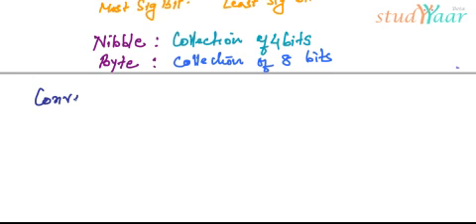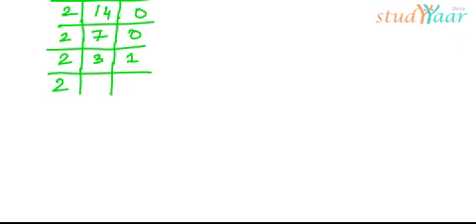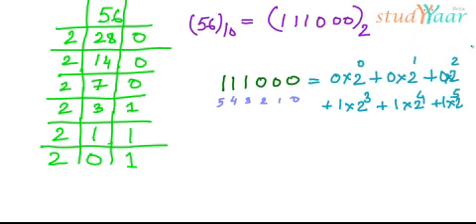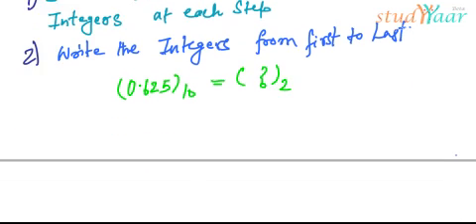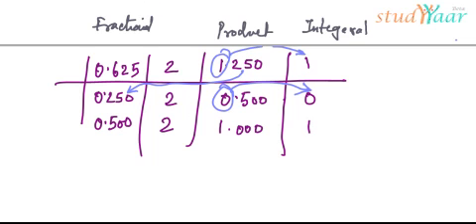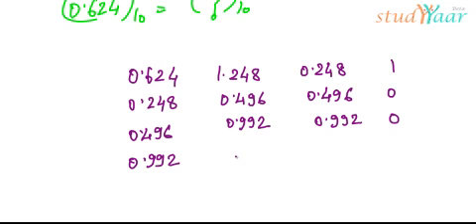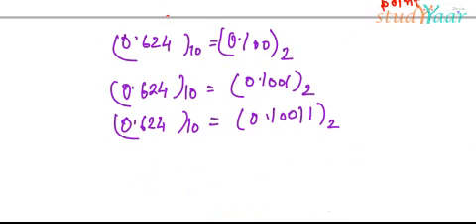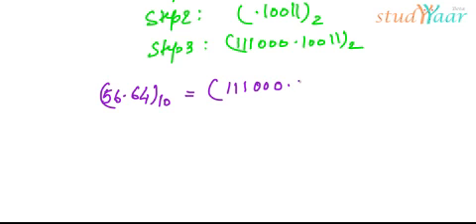How to convert Fractional Numbers to Binary Number System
More Learning Resources and Full videos are only available This video clip is part of module available